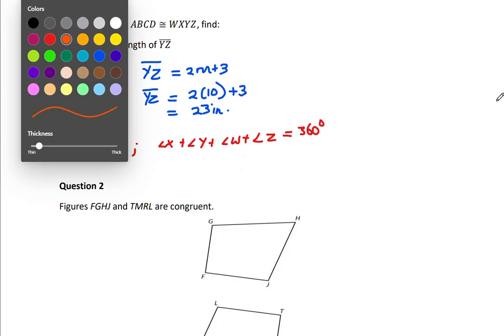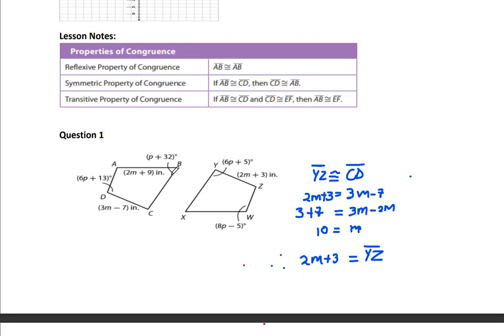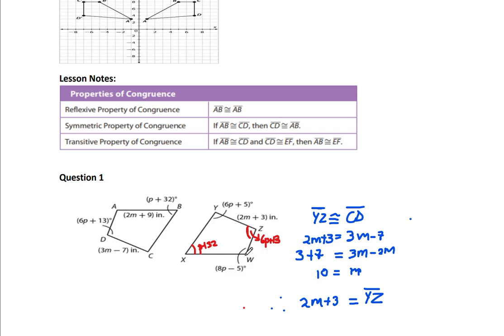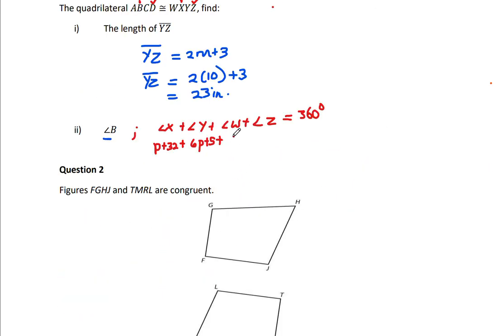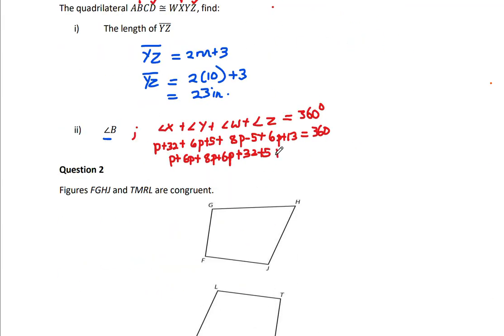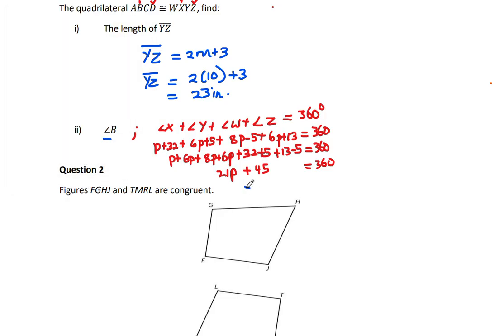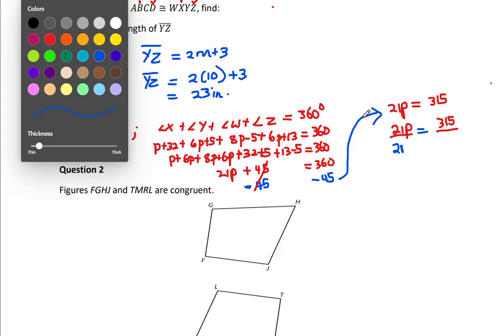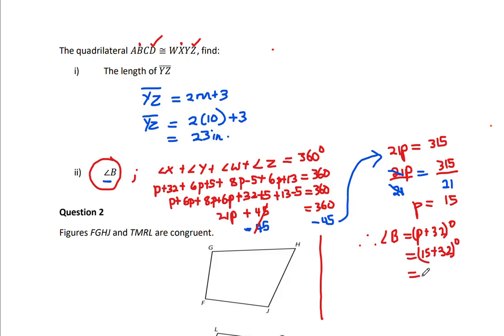Geometry Congruent Angles and Line Segments highschoolmath middleschoolmath sbac@angles#lines#csec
This video illustrates how to solve missing angles in congruent quadrilaterals